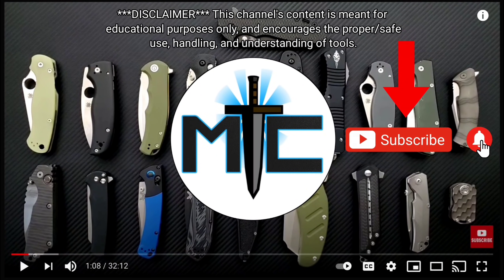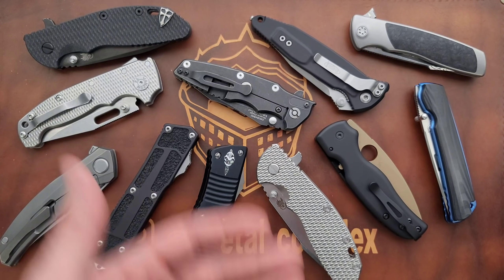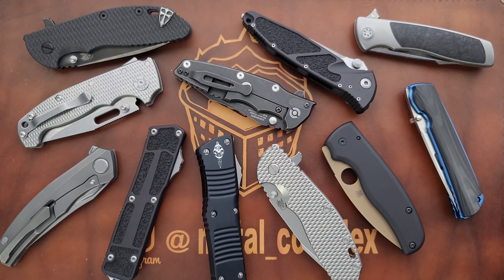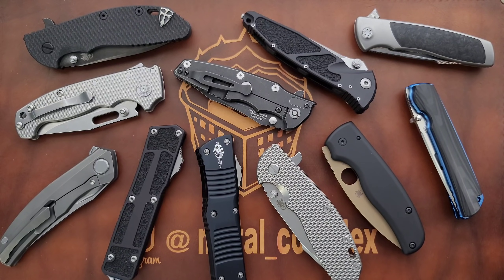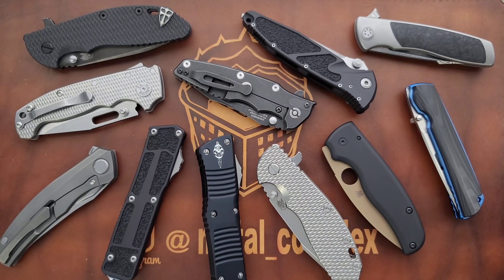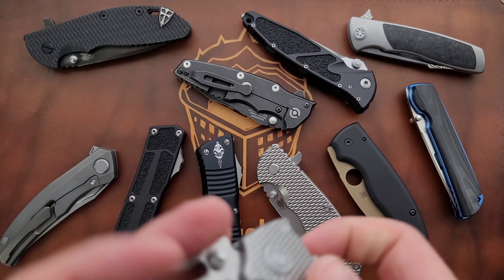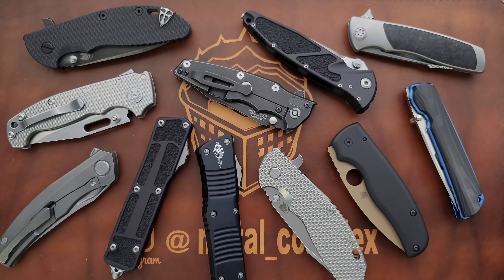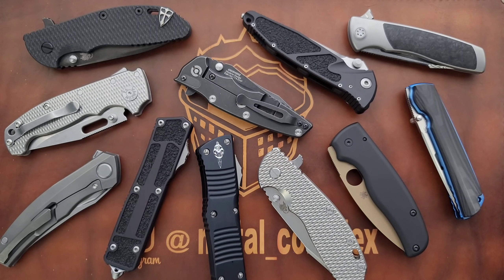The Knife Guy Episode 111: What Now?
Discussing "what might come next" when it comes to interests in the knife world.